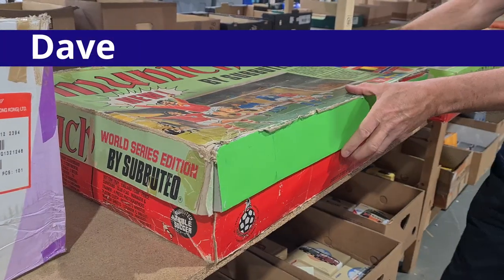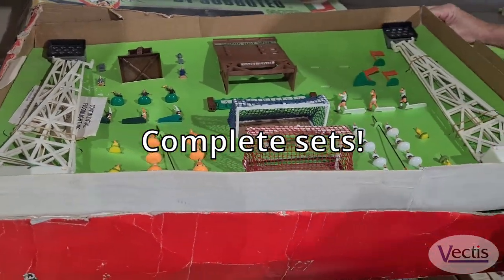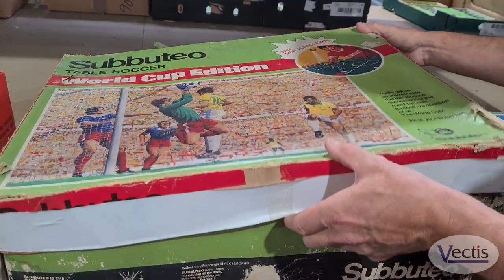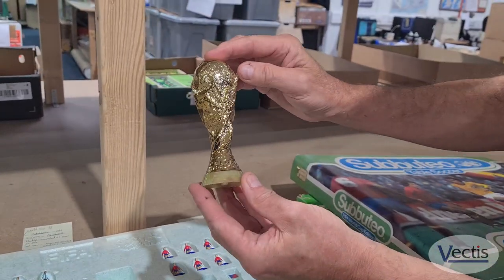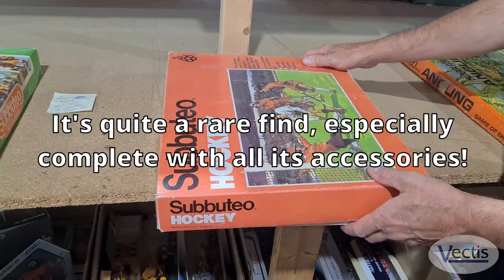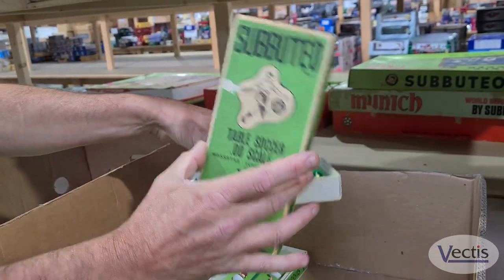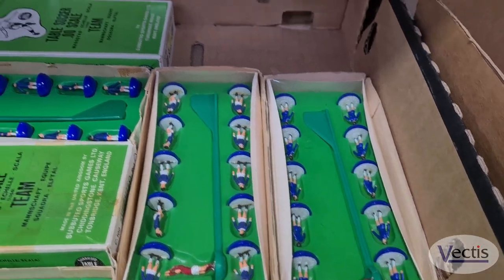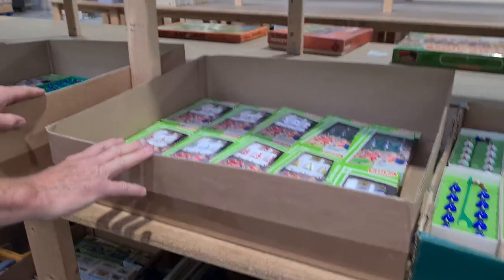Subbuteo Sets Featured in the September 27th 2022 General Toy Sale!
The General Toy Sale for September is coming up, and featured in it is an excellent single owner collection of Subbuteo sets, including some rare finds!

Vectis have an in-house shipping department sending packages globally.

Vectis are the world’s leaders in auctioning and selling toys. Vectis have a much higher than average selling rate of over 96% for every sale.

Vectis hold over 80 specialist toy and collectable auction sales per year. All sales are live online, catalogues can be viewed via the website.

Vectis have a highly professional in-house shipping service sending items all over the world, quotes can be provided prior to any sale by emailing Vectis on

Vectis are the world's premier toy auction house selling more toys than any other in the world.  We cover all areas including vintage and modern diecast and model cars and vehicles, dolls, dolls houses, rocking horses,  teddy bears, trains, lead and plastic figures, tinplate, automaton, TV & Film toys, Star Wars, Action Man, Subbuteo, games and gaming plus many more.

Appraisals can be provided free if you are looking to sell a single item or a warehouse full.
Previous sales, prices realised plus information on hundreds of thousands of toys can be found on the